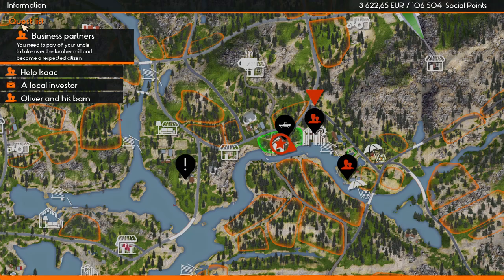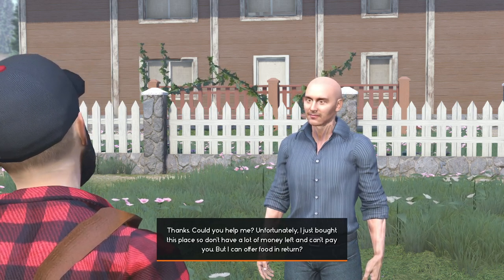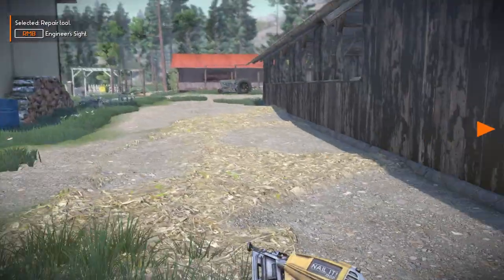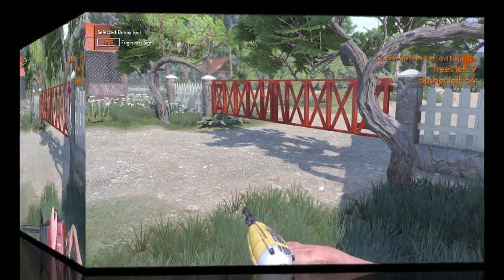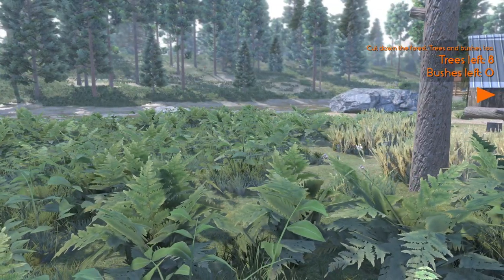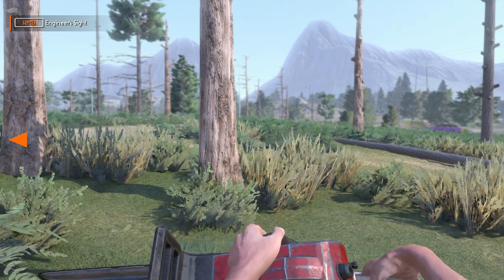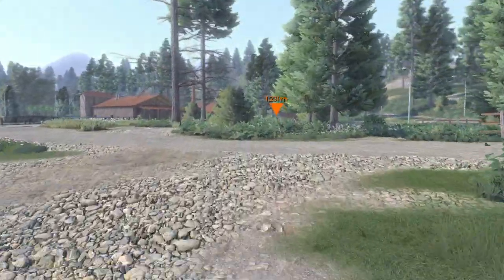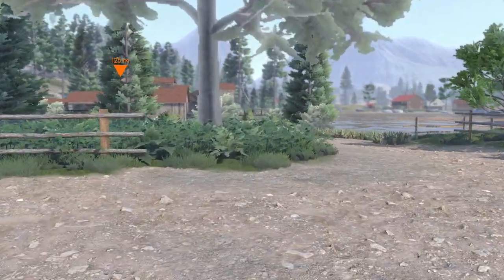Lumberjack's Dynasty Quest Tractor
Welcome back to lumberjack's Dynasty. Today we are going to start getting equipment for the lumber Mill. The quest for the tractor.

leave comment to let me know what you think

on live stream just say Hi

About Lumberjack's Dynasty
A unique life simulation where you are a lumberjack building up a business and founding a lasting dynasty for generations to come.

Lumberjack's Dynasty is a mix of forestry, logging, business- and life-simulation with role playing elements. You start at a run-down logging camp which you slowly take over from your aunt and uncle as you restore it to its former glory. Along with cutting timber and hauling it to the mill for further production, you will enjoy various quests that will help you improve not only your business, but your character’s skills.

Choose your playstyle: quickly become a straightforward and professional lumberjack by purchasing, cutting and converting large forests into products, or explore the full depth of the game and experience the vast range of activities from repairing and renovating your buildings and vehicles, fishing, harvesting honey, and growing vegetables. As you build your business, you can socialize with locals, find love and start your own family.

Lots of fun (and hard work) is waiting for you as you build a successful Lumberjack’s Dynasty.
Features

    Unique mix of forestry, logging, and life simulation
    Quest driven story line
    Large, open world to explore as you harvest timber and build your business
    A wide variety of individual characters to interact with
    Gameplay that adapts to your burgeoning dynasty - offering new tasks to complete as your lumber empire grows
    Skill system – learn and improve your skills to become better and more efficient
    A dynamic economic engine with different products and varying prices
    Control heavy machinery and vehicles - licensed vehicles from major manufacturers are available for you to purchase, use, maintain, and repair
    Manufacture and sell logs, planks, bark, and other wooden products
    Repair, rebuild and expand your home and buildings
    Take a rest from your lumberjacking and take part in other activities such as fishing, growing vegetables, collecting fruit, harvesting honey and cooking delicious meals
    Earn social points and money to expand and develop your business
    Find a wife and raise a family